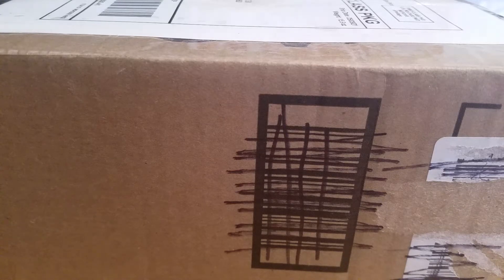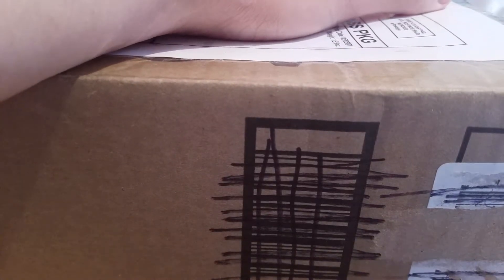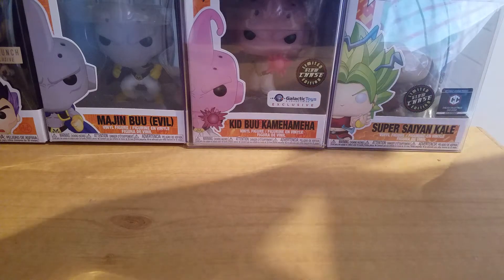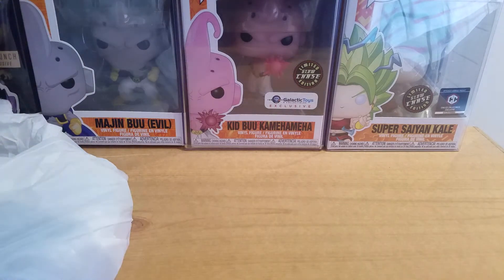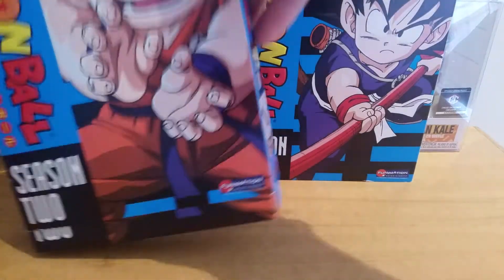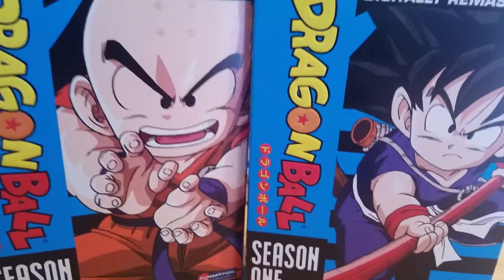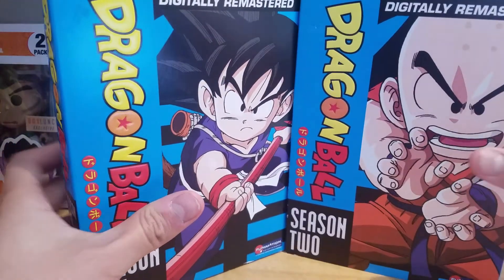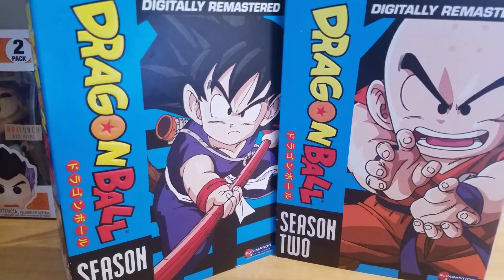Dragonball Unboxing episode 12